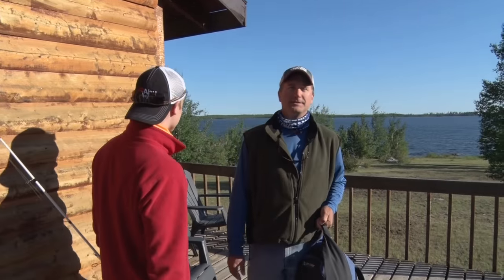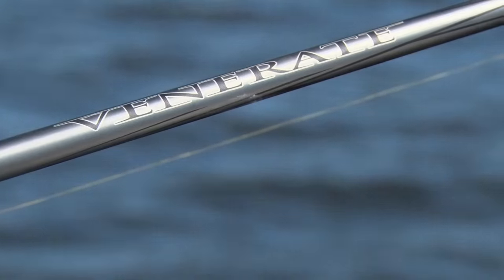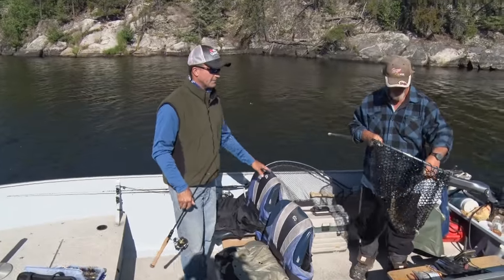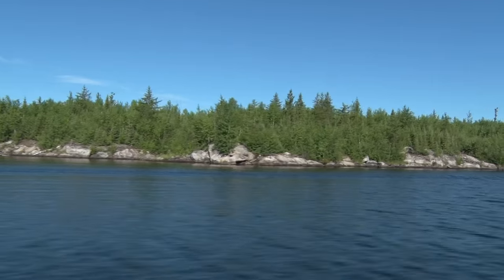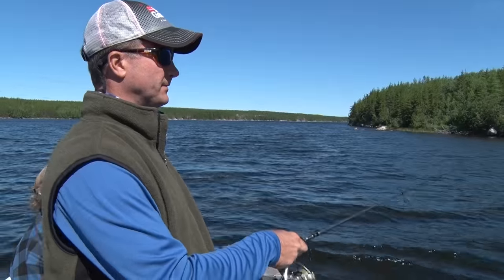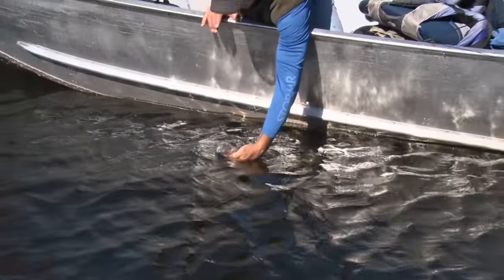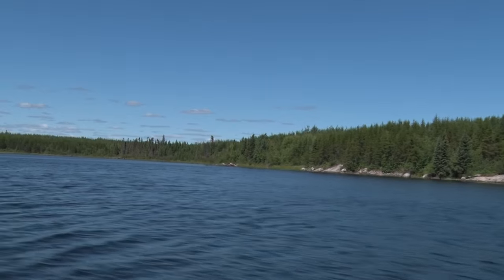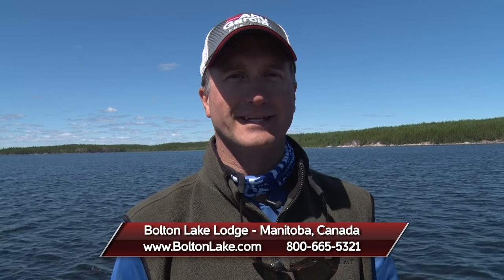MidWest Outdoors TV show #1572 - Bolton Lake Walleye in Manitoba with Larry Ladowski.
Bolton Lake Walleye in Manitoba with Larry Ladowski.